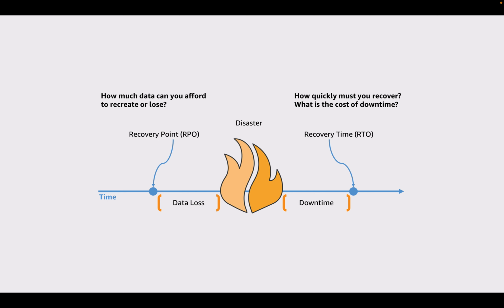Recovery Time Objective RTO and Recovery Point Objective PTO in AWS